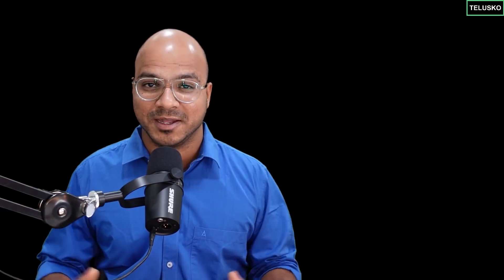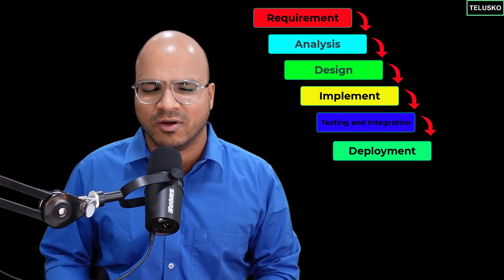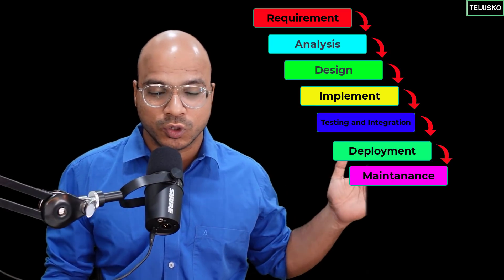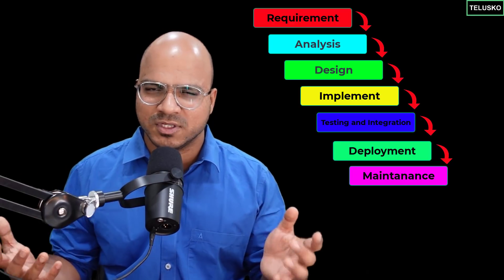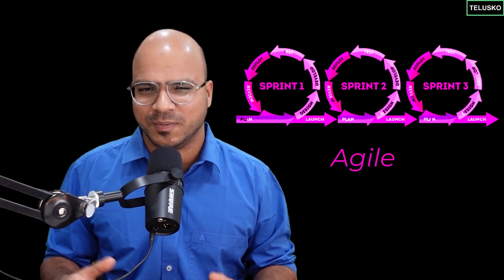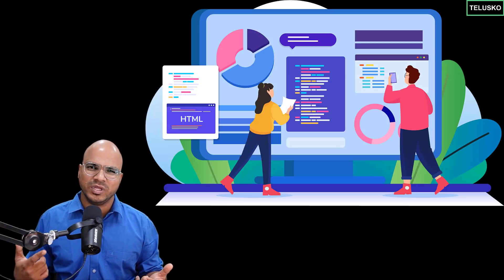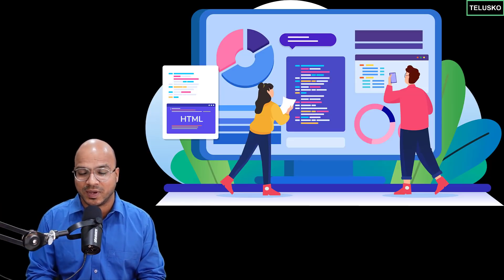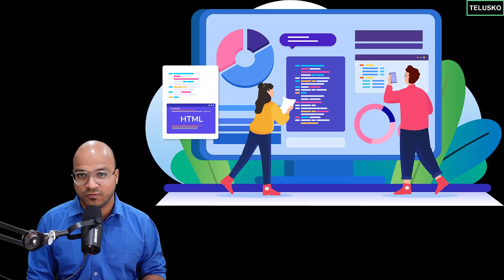Pair programming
Two Programming on same machine working on one task.
Ping pong using pair programming